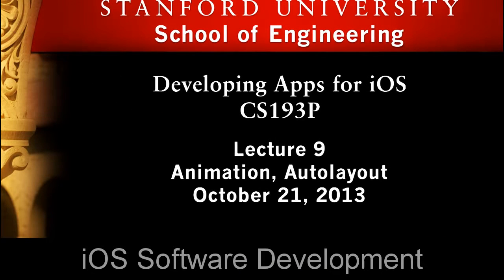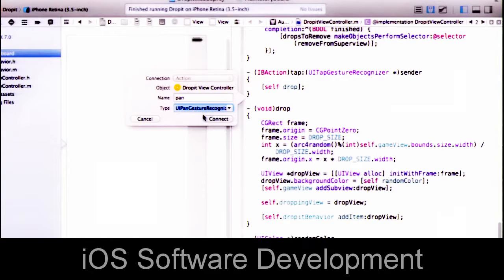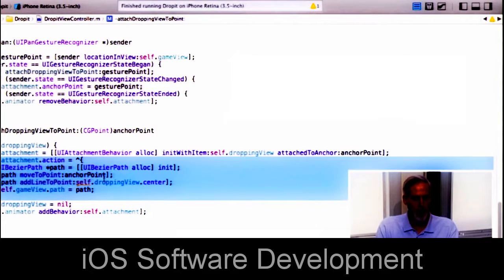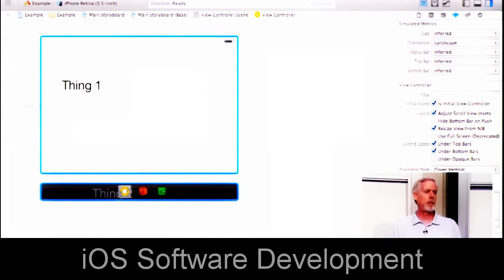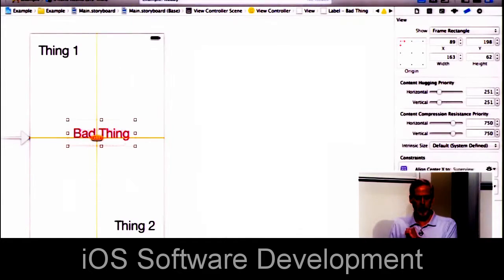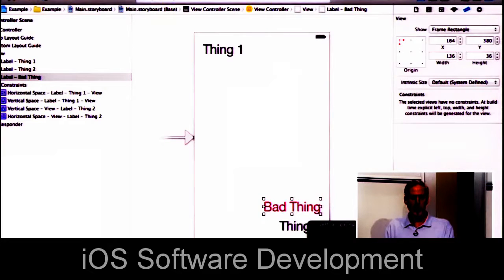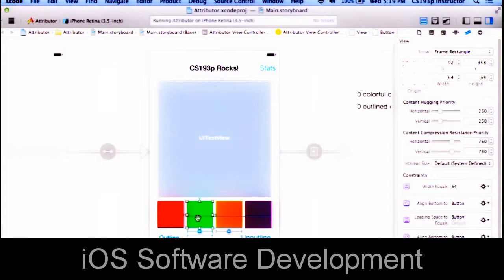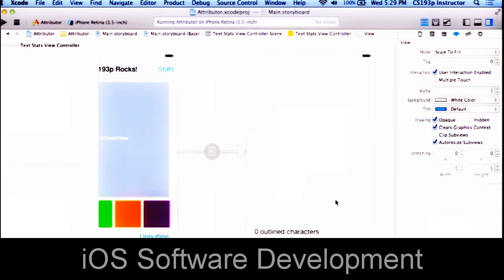iOS Software Development - Developing iOS 7 Apps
Mobile application development is a term used to denote the act or process by which application software is developed for handheld devices, such as personal digital assistants, enterprise digital assistants or mobile phones. These applications can be pre-installed on phones during manufacturing platforms, or delivered as web applications using server-side or client-side processing (e.g. JavaScript) to provide an "application-like" experience within a Web browser. Application software developers also have to consider a lengthy array of screen sizes, hardware specifications and configurations because of intense competition in mobile software and changes within each of the platforms.[1] Mobile app development has been steadily growing, both in terms of revenues and jobs created. A 2013 analyst report estimates there are 529,000 direct App Economy jobs within the EU 28 members, 60% of which are mobile app developers.[2]

As part of the development process, Mobile User Interface (UI) Design is also an essential in the creation of mobile apps. Mobile UI considers constraints & contexts, screen, input and mobility as outlines for design. The user is often the focus of interaction with their device, and the interface entails components of both hardware and software. User input allows for the users to manipulate a system, and device's output allows the system to indicate the effects of the users' manipulation. Mobile UI design constraints include limited attention and form factors, such as a mobile device's screen size for a user's hand(s). Mobile UI contexts signal cues from user activity, such as location and scheduling that can be shown from user interactions within a mobile application. Overall, mobile UI design's goal is primarily for an understandable, user-friendly interface. The UI of mobile apps should: consider users' limited attention, minimize keystrokes, and be task-oriented with a minimum set of functions. This functionality is supported by Mobile enterprise application platforms or Integrated development environments (IDEs).

Mobile UIs, or front-ends, rely on mobile back-ends to support access to enterprise systems. The mobile back-end facilitates data routing, security, authentication, authorization, working off-line, and service orchestration. This functionality is supported by a mix of middleware components including mobile app servers, Mobile Backend as a service (MBaaS), and SOA infrastructure.